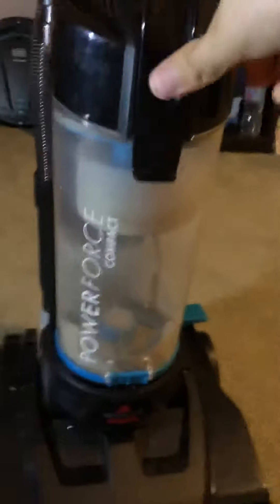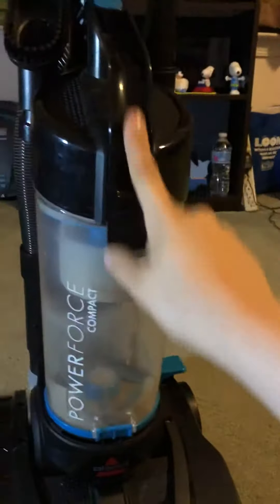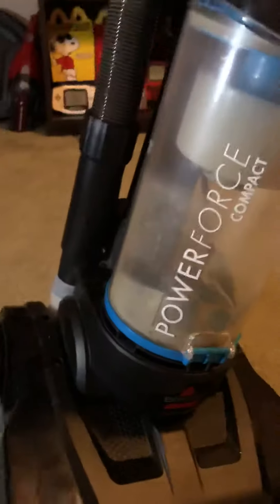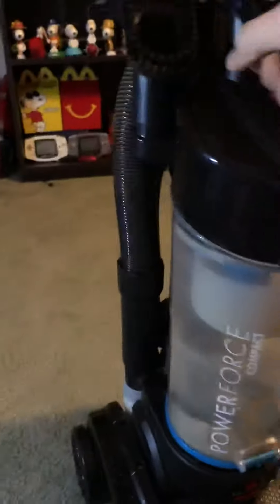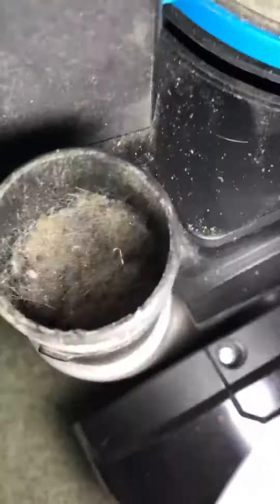Bissell powerforce compact found in the trash!